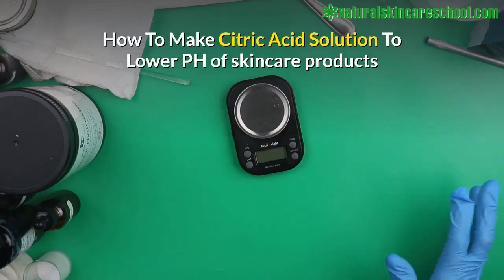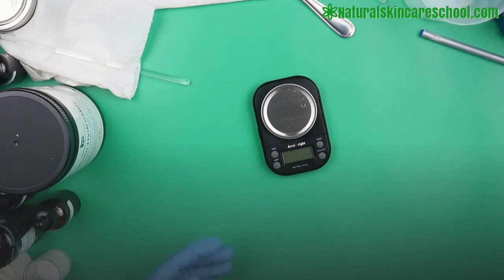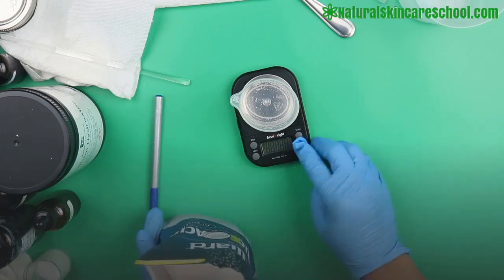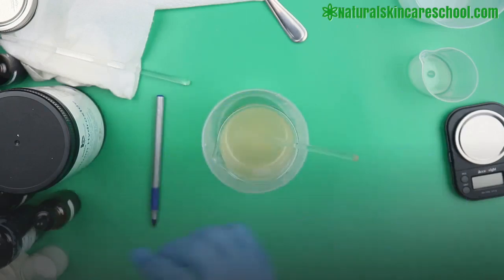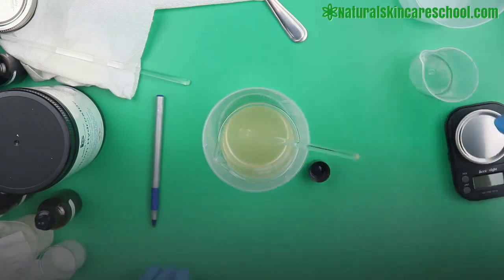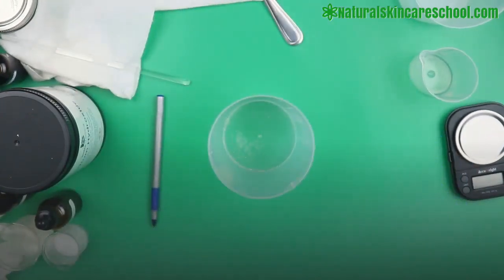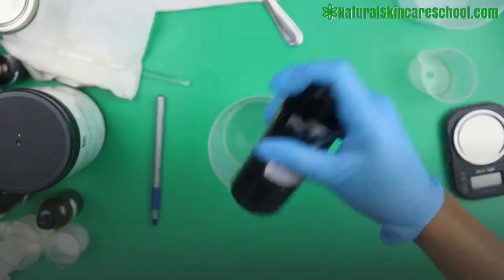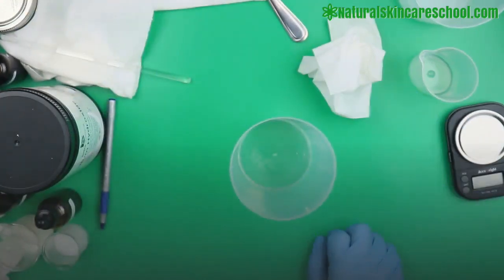HOW TO MAKE 50% CITRIC ACID SOLUTION FROM POWDER FOR ADJUSTING THE PH OF LOTION, SERUMS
HOW TO MAKE 50 PERCENT CITRIC ACID SOLUTION FROM POWDER FOR ADJUSTING THE PH OF LOTION, SERUMS - CITRIC ACID PH ADJUSTER

Step by step instruction for making citric acid solution for lowering the ph of lotion.
This step is highly essential for lowering the ph of your skincare product.
You should keep it at room temperature and use it anytime you want to adjust the ph of lotion.

WHAT YOU NEED:
Citric Acid
Hannah PH Meter
Transfer Pipette
Stirring Rod
Glass Beaker
Squeeze Bottle